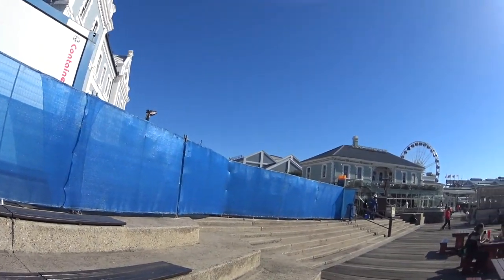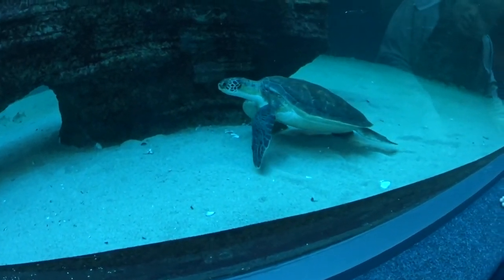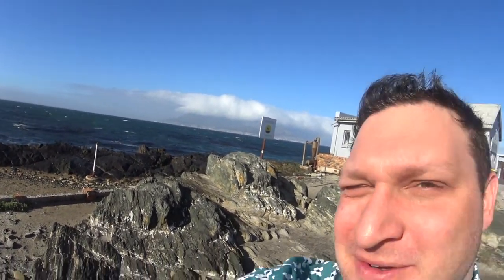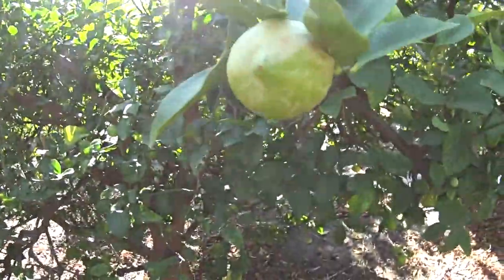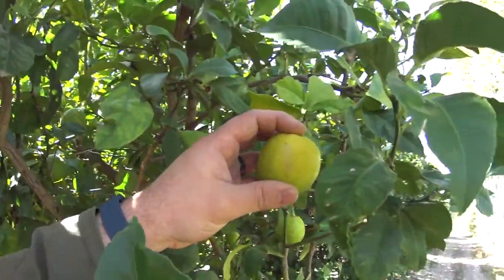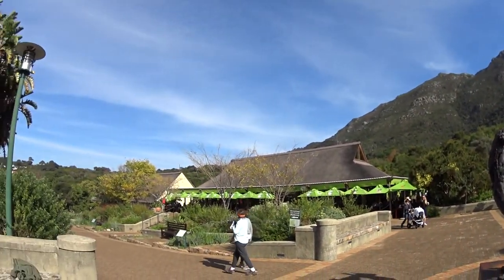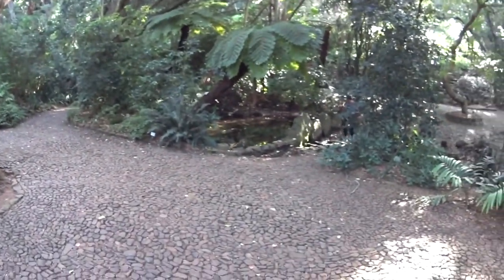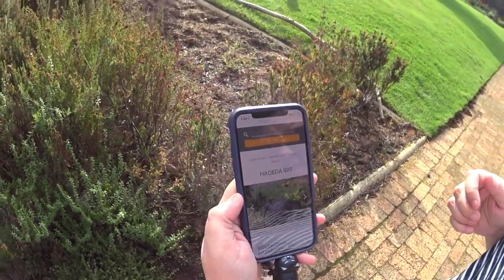Cape Town Vacation Vlog: V&A Waterfront, Great White Shark Diving, Wine Tour, Kirstenbosch & More!!